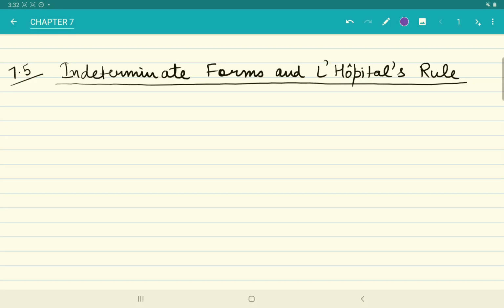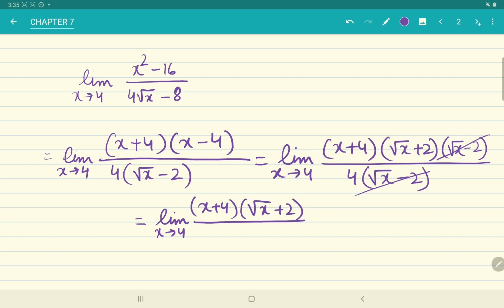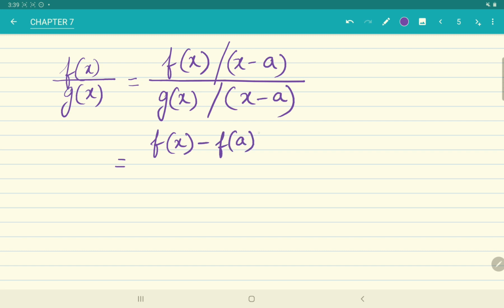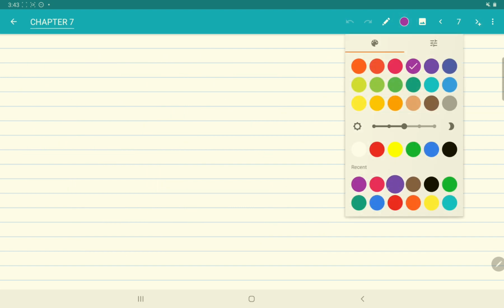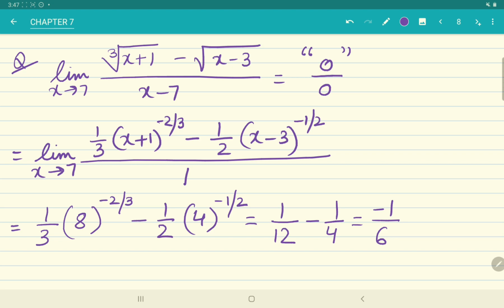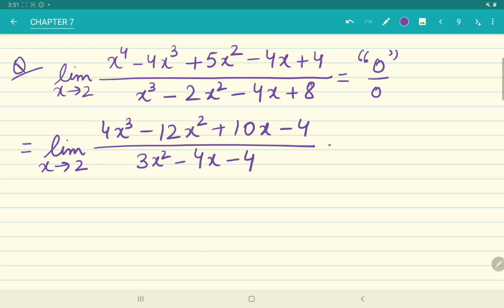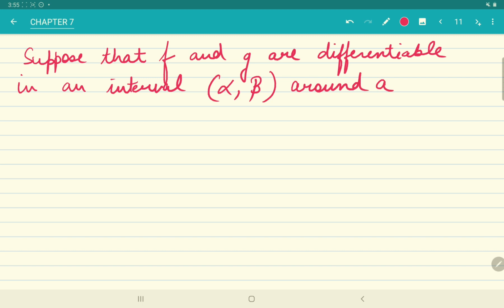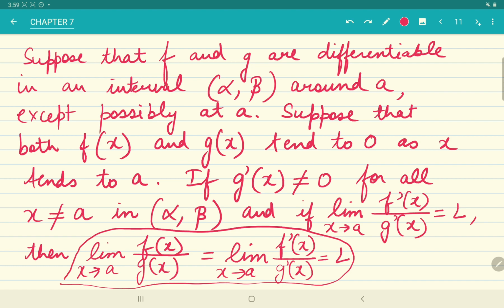Chapter 7 (7.5) Part 1 (Mathematics for Economic Analysis by Sydsaeter and Hammond)